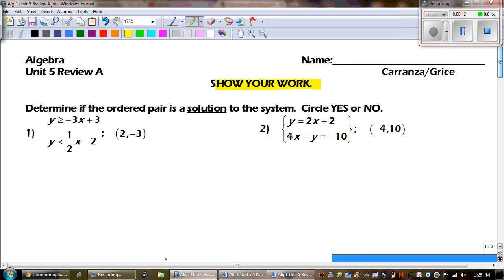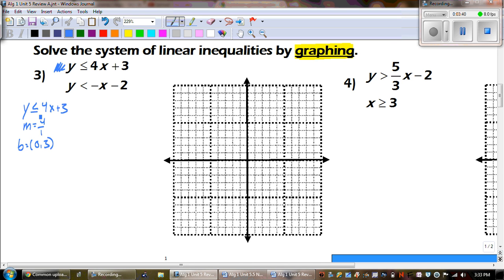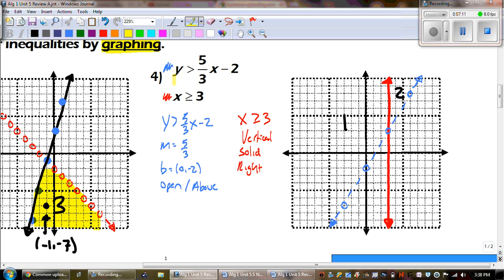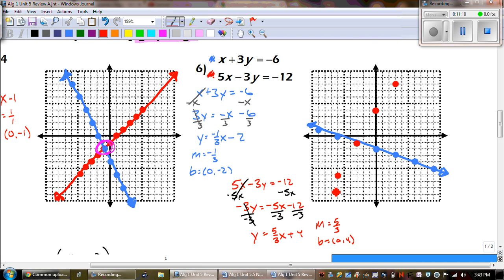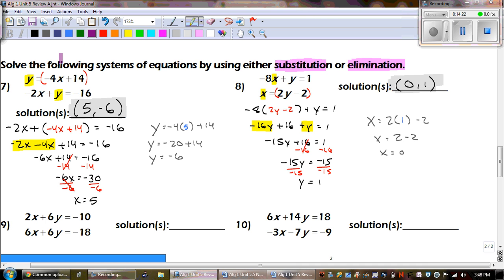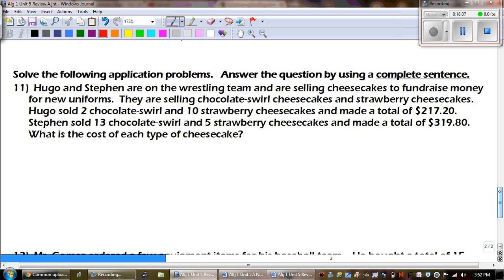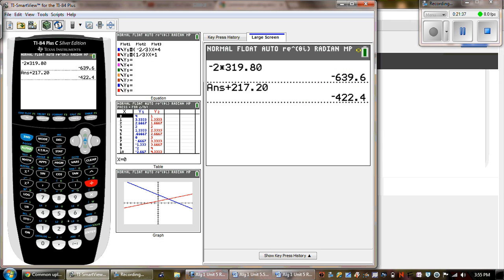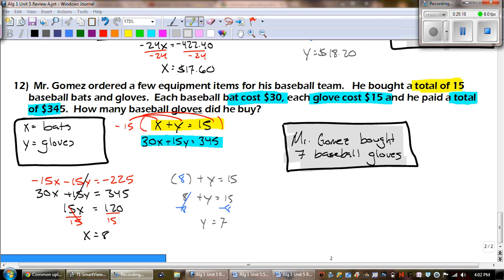AT Algebra Unit 5 Review A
ATHS Algebra Unit 5 Review A